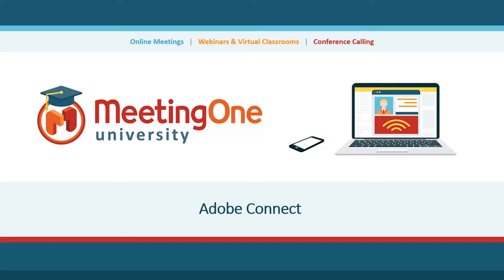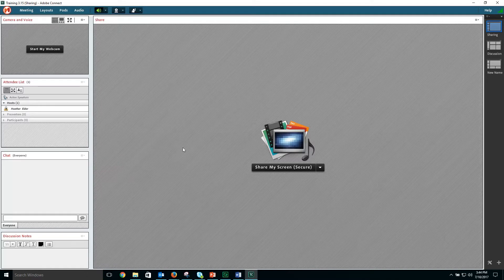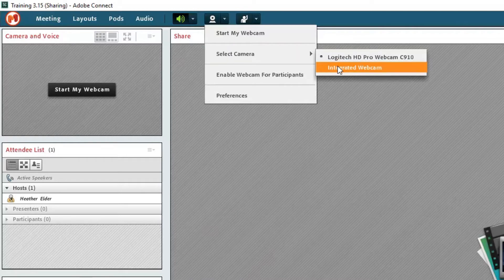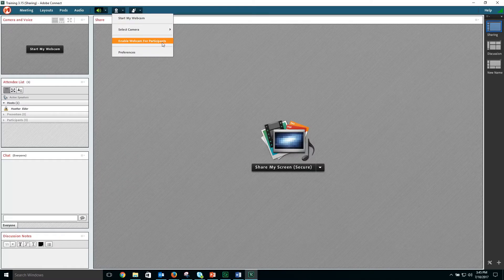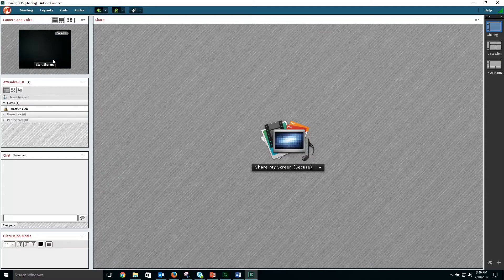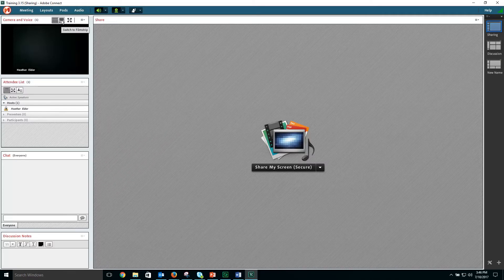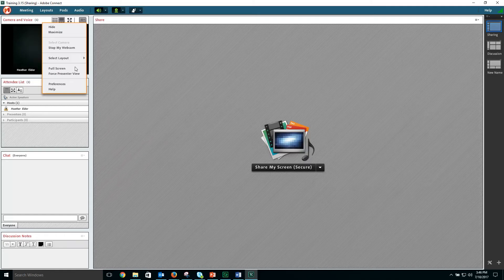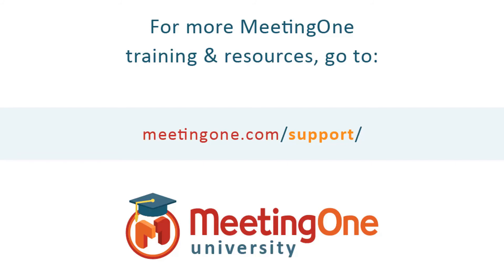Adobe Connect Video Pod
Learn how to share your live webcam in an Adobe Connect online meeting.